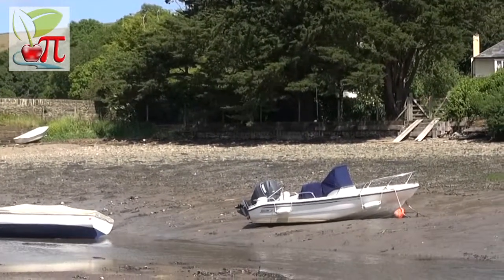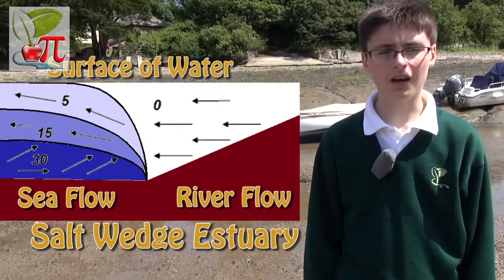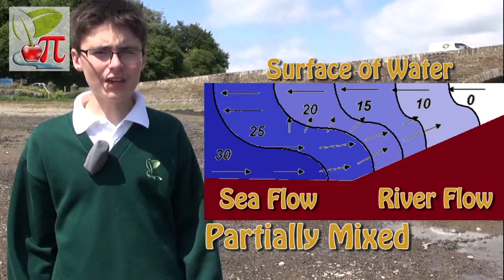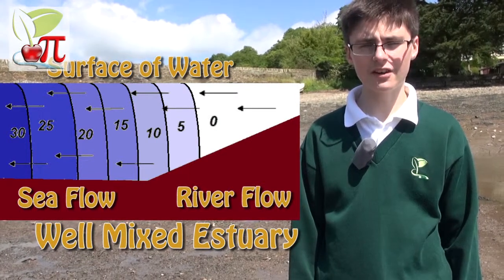River Estuaries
Callum is down by the sea in Devon again as he finds out what happens when river water meets the sea. These are called estuaries.